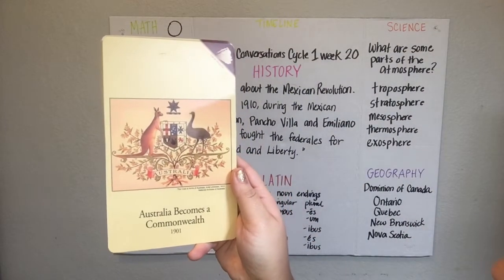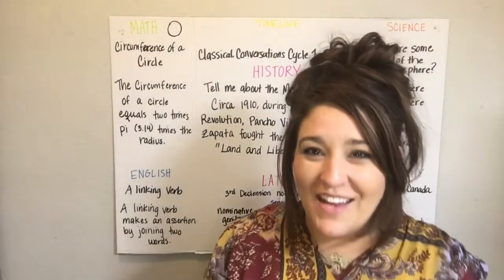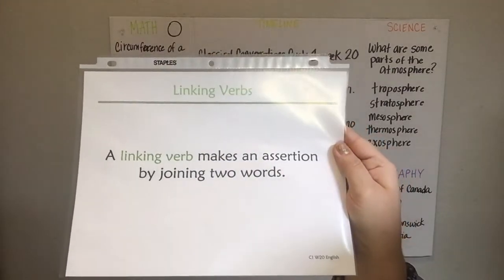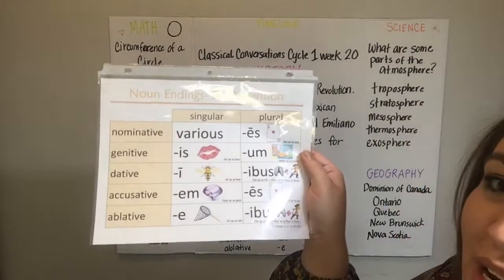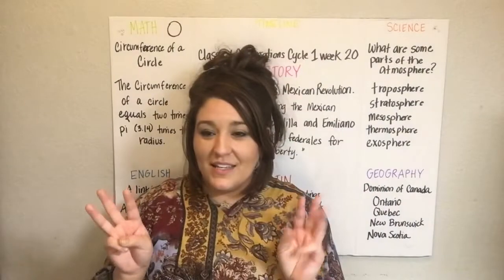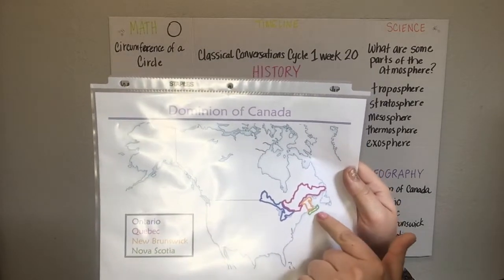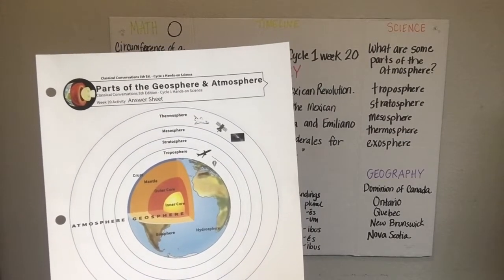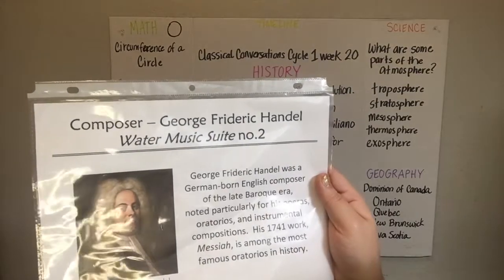CC Cycle 1 week 20 tutor ideas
Cc cycle 1 week 20 tutor ideas for Mrs. Kristen’s Class classical Conversations